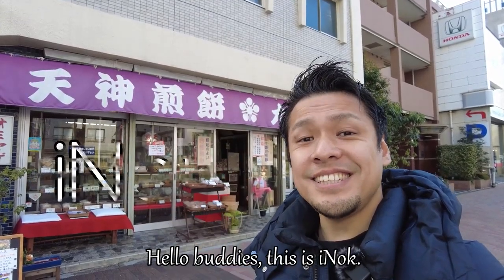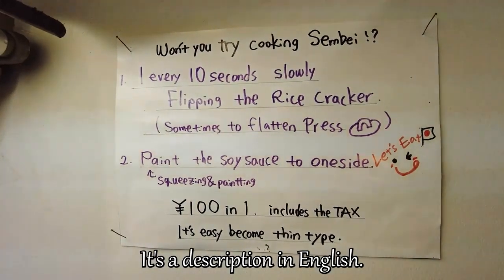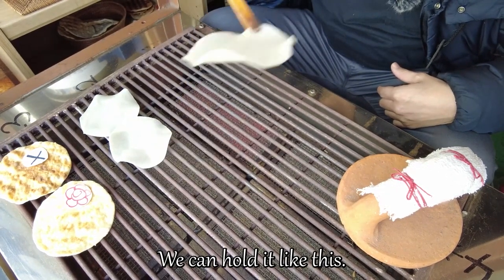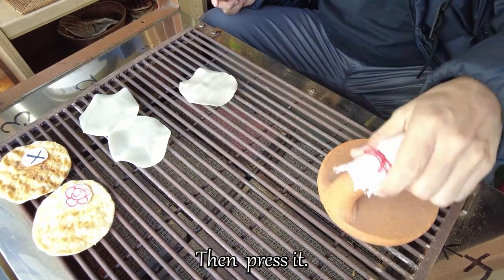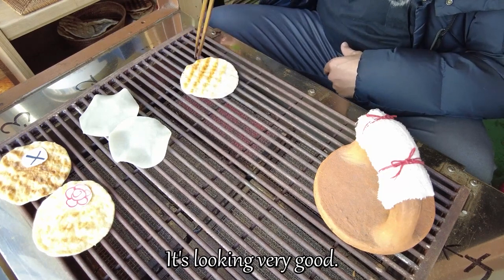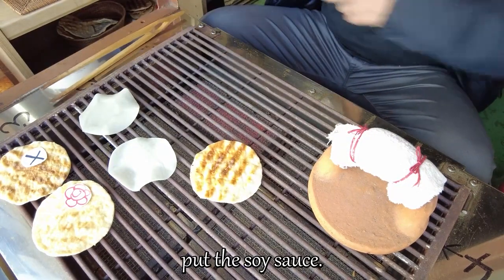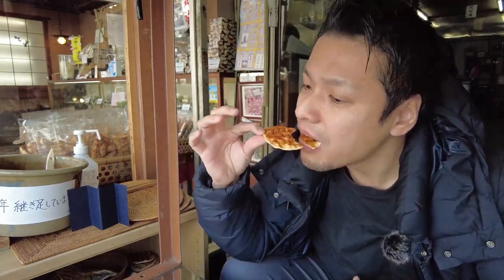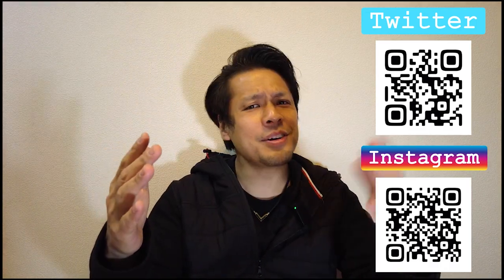SENBEI cooking workshop - Japanese rice cracker at Ohkiya, Kameido Tokyo Japan [Japan Travel Guide]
Chapters :
00:00 Introduction
00:37 About a shop
01:07 How to enjoy Senbei workshop
02:10 Start senbei cooking
06:24 Senbei review
07:33 Conclusion

Description :
I visited Tenjin Senbei Ohkiya in Kameido Tokyo Japan to try senbei cooking workshop.
Senbei is one of the traditional Japanese snacks.
It's a rice cracker.
We can cook Senbei with a special cooking machine.
We buy Senbei dough and bake it by ourselves.
This experience is quite interesting, because we can buy Senbei anywhere in Japan, but those are already cooked.
We normally can't cook Senbei.
However, we can try Senbei cooking in this shop.
It was really interesting and easy to do.
Be careful not to get burned then enjoy cooking Senbei!!!

Address :
2 Chome-8-5 Kameido, Koto City, Tokyo 136-0071